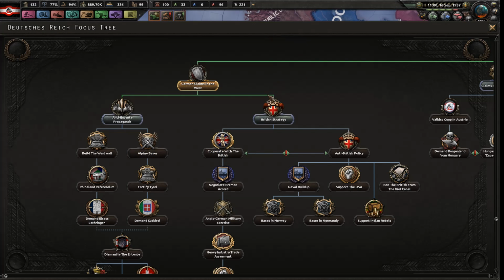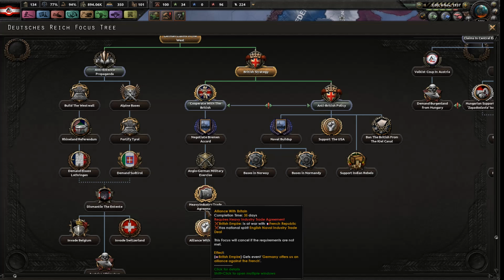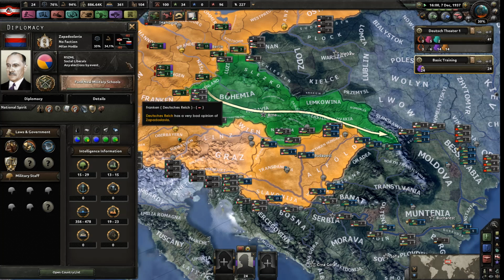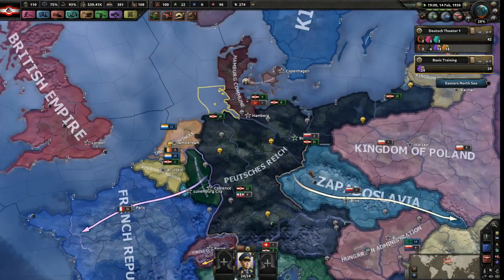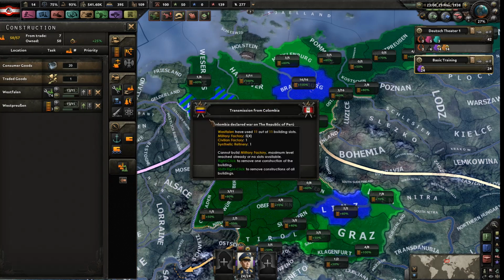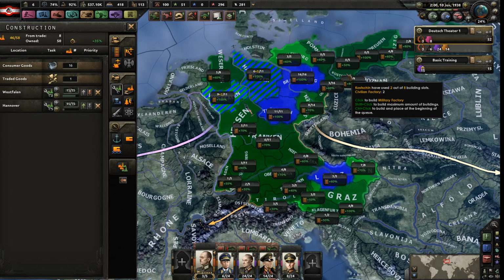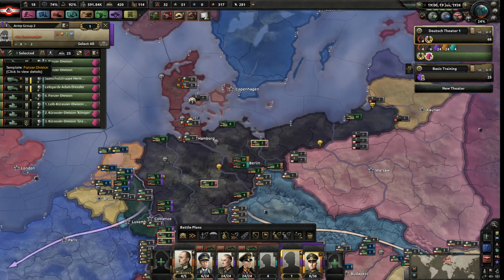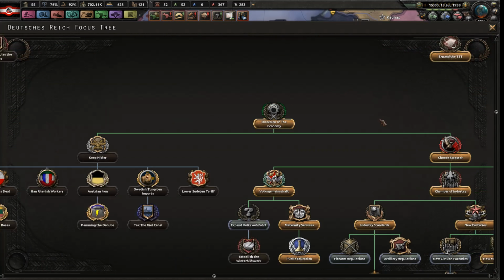HOI4: Führerreich - Deutsches Reich (Germany) #3 - The Gathering Storm